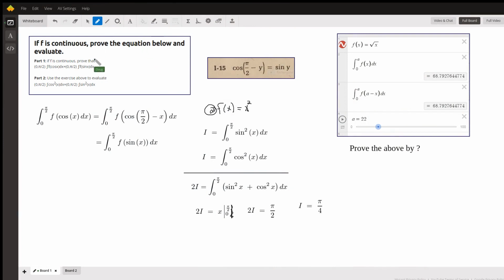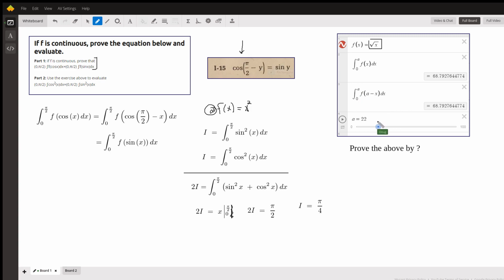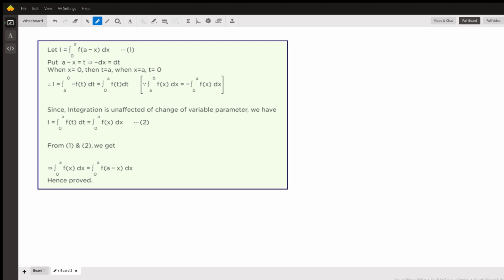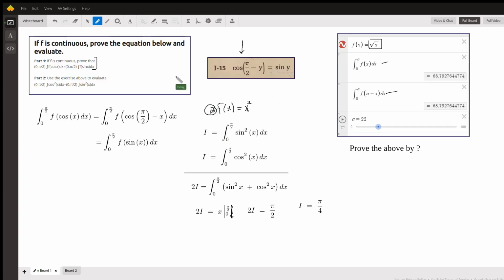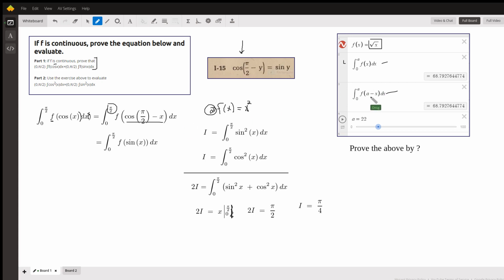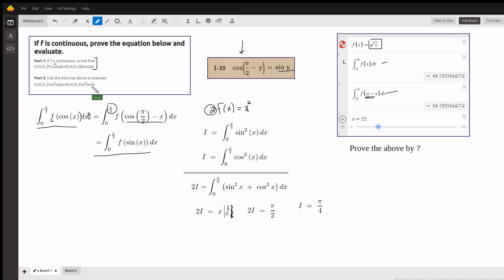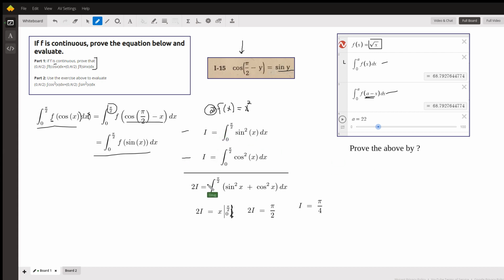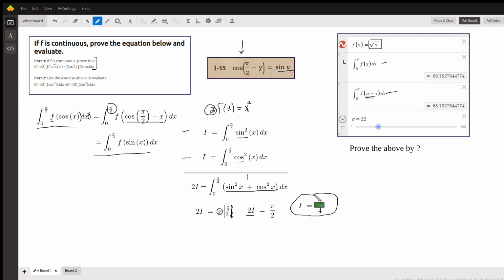Evaluate definite integral from 0 to pi/2 of (cos(x))^2 after proving some other stuff!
Question: If f is continuous, prove the equation below and evaluate.
Part 1: if f is continuous, prove that(0,π/2) ∫f(cosx)dx=(0,π/2) ∫f(sinx)dxPart 2: Use the exercise above to evaluate (0,π/2) ∫cos2(x)dx=(0,π/2) ∫sin2(x)dx

Answered By:

Doug C.

Written Explanation:

This Desmos graph sort of confirms the proof in the 1st part of the This Desmos graph confirms the 2nd part